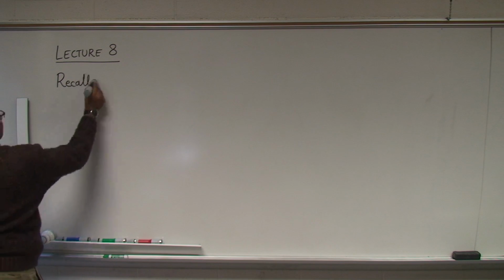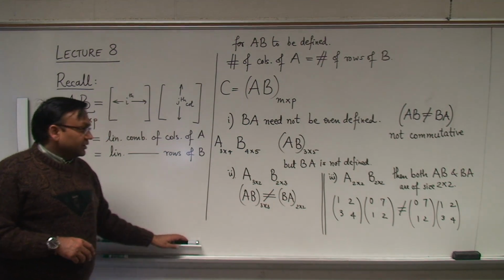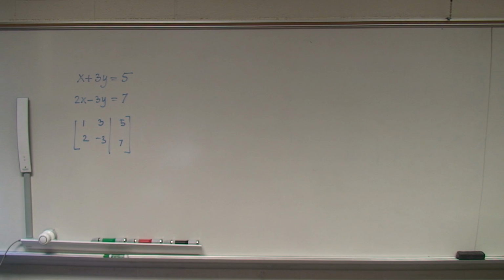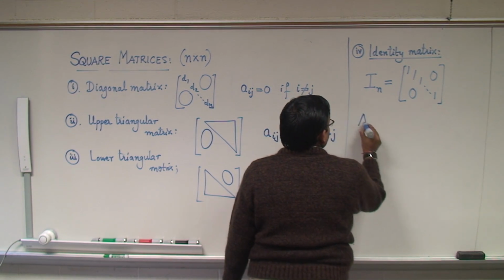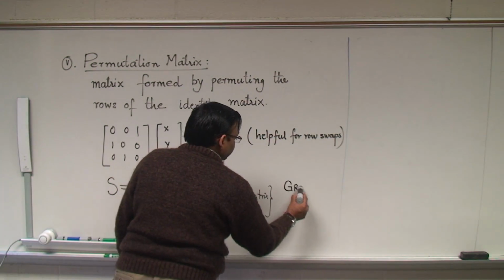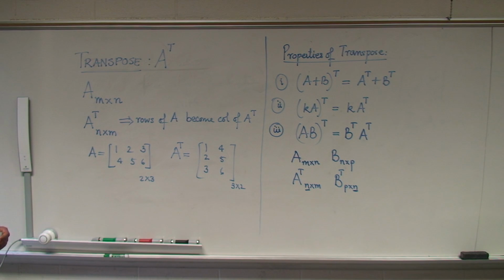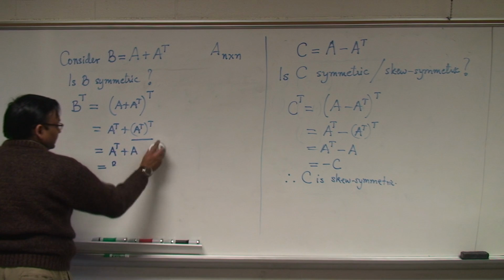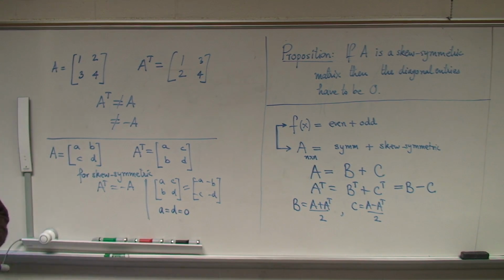AccessMath - Lecture 08